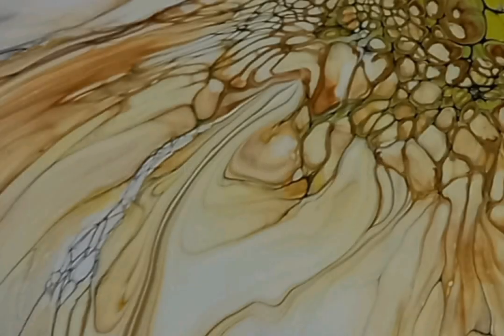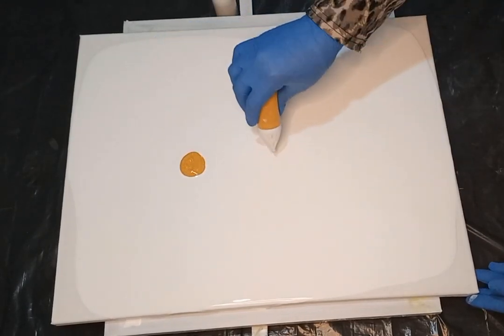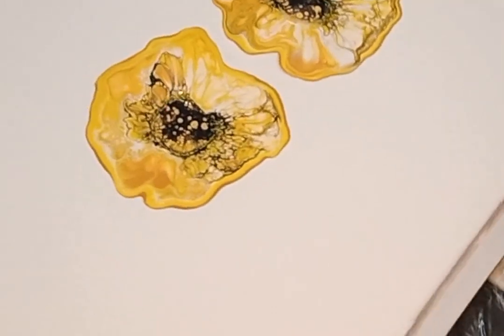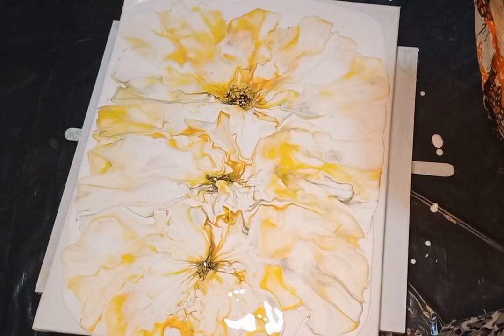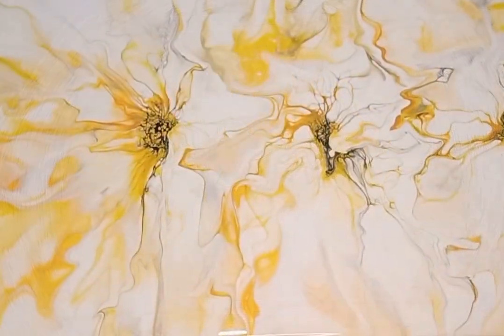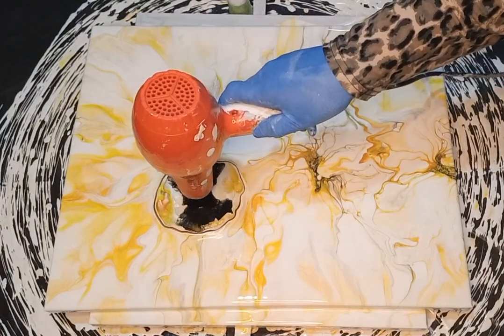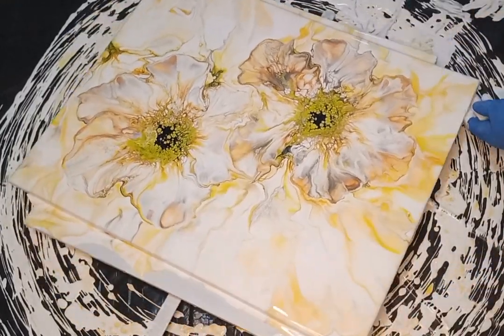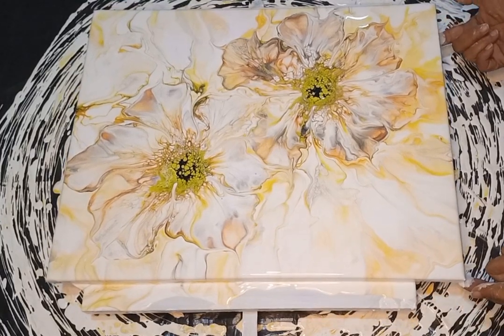#224 Fantasy Flowers Bloom Flower Blow-outs on a background in my style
This is a link to my full playlist of beautiful Multiple Bloom Blow-outs

Welcome to today's pour:) The background of this painting is a Bloom puddle blowout and it has become one of my favourite things to do. It gives my paintings a signature.
From my heart to yours Much Love and Happy Pouring 😊